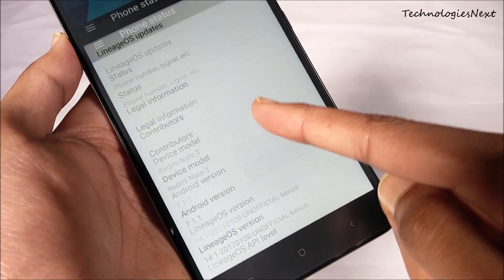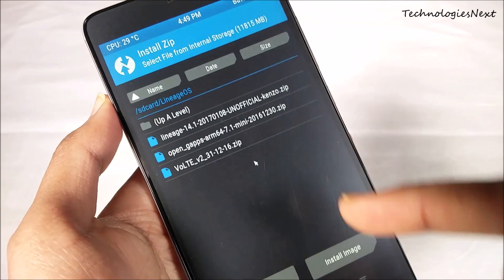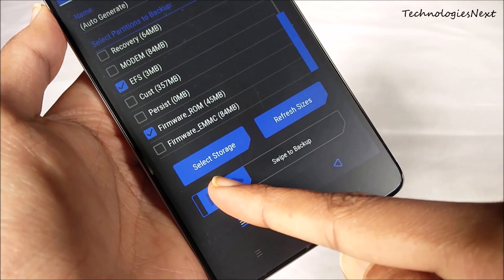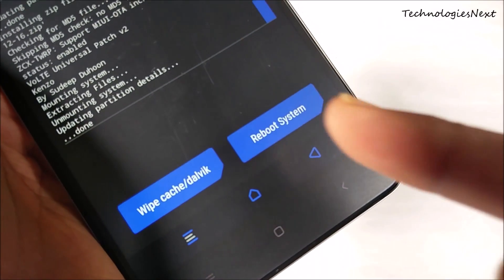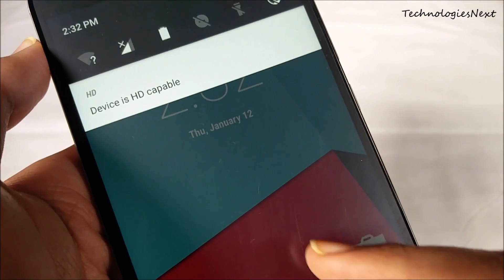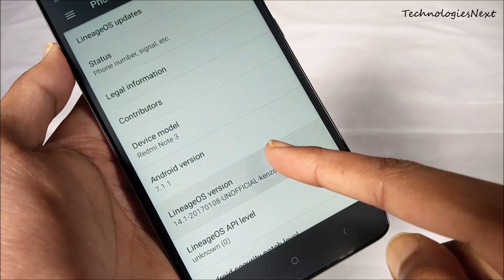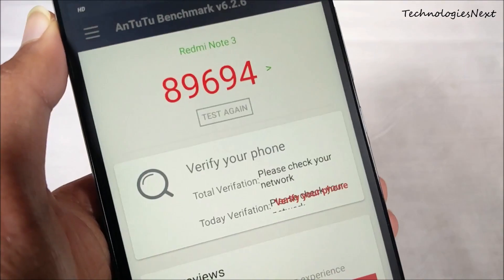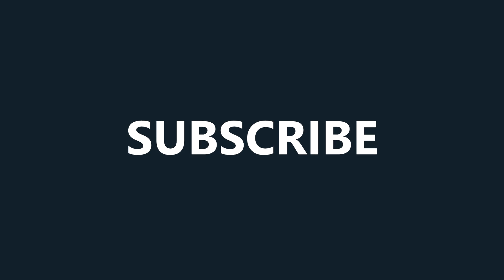Redmi Note 3 Nougat Update: How to Install Android Nougat 7.1.1 based on Unofficial LineageOS Vulkan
Hello Guys in this video I will show you how to install Unofficial LineageOS based on Android Nougat 7.1.1 on your Redmi Note 3 VOLTE Supported Nougat and your phone should have bootloader unlocked and twrp recovery installed to use this custom rom Unofficial Lineage OS based on Android Nougat 7.1.1 with vulkan api supported. If you need VoLTE, flash volte patch. Links are Given.
Redmi Note 3 How to install Un Official Android Nougat Redmi Note 3 Android 7.1.1. Redmi Note 3 Nougat Update: How to Install Android Nougat 7.1.1 based on Unofficial LineageOS with Vulkan api.

This Nougat Custom Rom is for Redmi Note 3 Snapdragon/Kenzo.

How To Install Android Nougat 7.1.1 Redmi Note 3 Snapdragon/Kenzo based on LineageOS:
Step 1: Download and Copy CM14 firmware, LineageOS, Gapps, VoLTE Patch ZIP to your phone Internal storage.
Step 2: Boot into Custom recovery Twrp. Make sure to have a Custom recovery like ZCX TWRP.
Step 3: Backup EFS, then wipe System, data, cache, dalvik cache and click on Install.
Step 4: Choose & install one by one like CM14 firmware, LineageOS, Gapps, VoLTE Patch ZIP.
Step 5: Then reboot your phone. Booting will take 10-15 min.